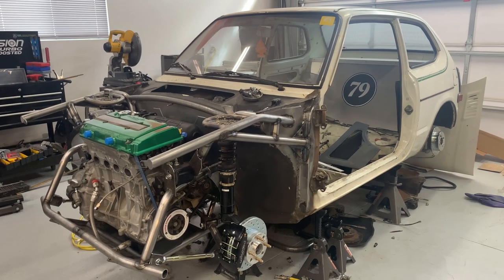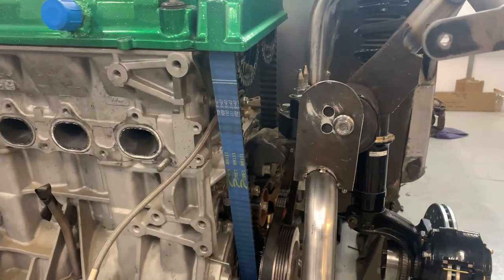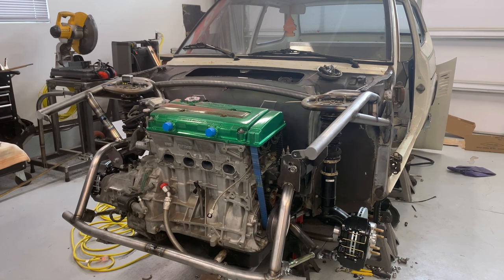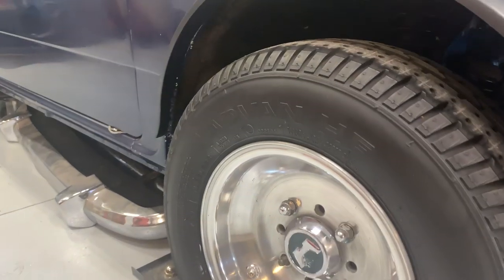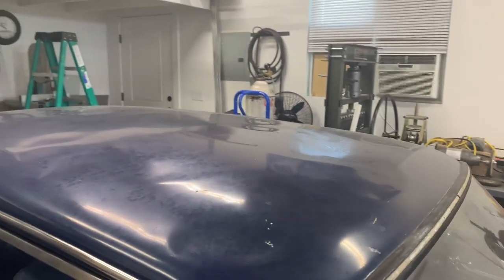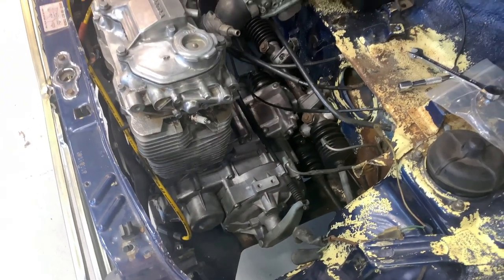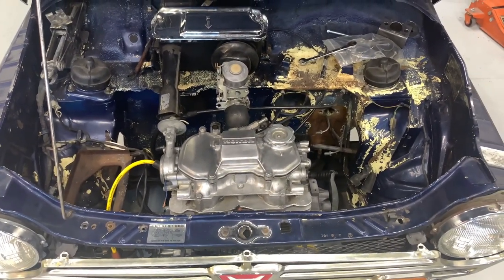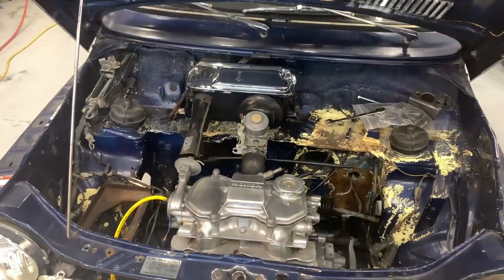Two project Cars at the same time? Duh...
Little update on the 79, Show you what I'm doing with the Honda N600.

My computer had some rendering issues toward the end sorry about that.